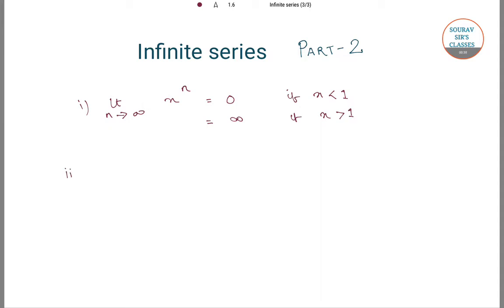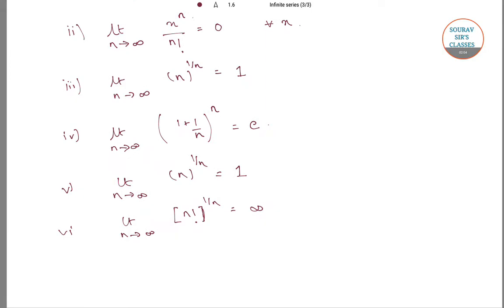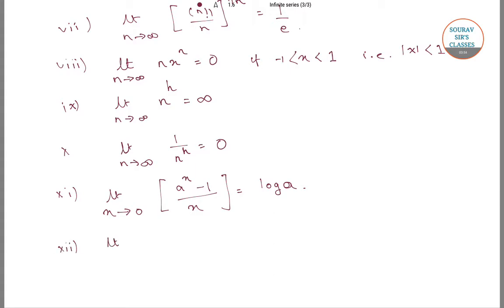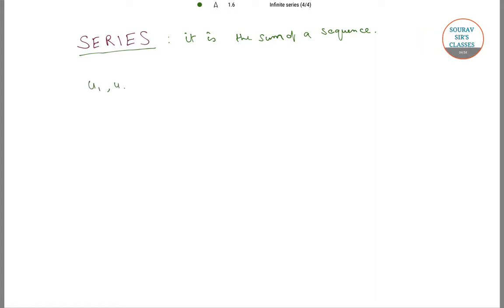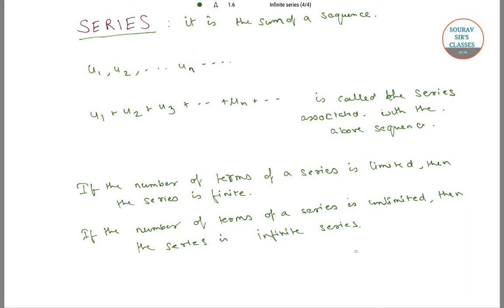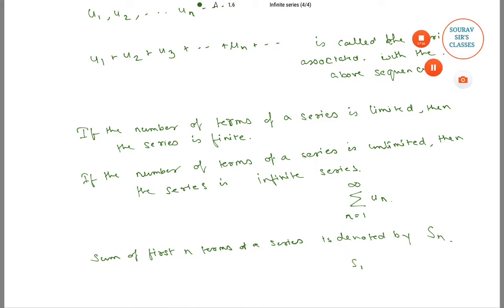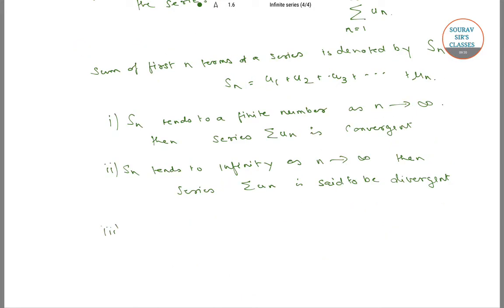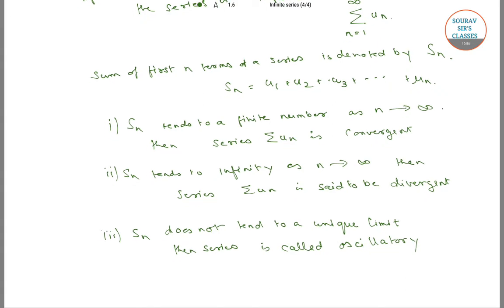INFINITE SERIES 2 ISI,CMI,IIT JAM,GATE ONLINE CLASSES,STUDY MATERIALS,MOCK TESTS,PAST YEAR SOLVE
INFINITE SERIES ISI,CMI,IIT JAM,GATE ONLINE CLASSES,STUDY MATERIALS,MOCK TESTS,PAST YEAR SOLVE,COMPLETE SOLUTION

Infinite series, the sum of infinitely many numbers related in a given way and listed in a given order. Infinite series are useful in mathematics and in such disciplines as physics, chemistry, biology, and engineering.

For an infinite series a1 + a2 + a3 +⋯, a quantity sn = a1 + a2 +⋯+ an, which involves adding only the first n terms, is called a partial sum of the series. If sn approaches a fixed number S as n becomes larger and larger, the series is said to converge. In this case, S is called the sum of the series. An infinite series that does not converge is said to diverge. In the case of divergence, no value of a sum is assigned. For example, the nth partial sum of the infinite series 1 + 1 + 1 +⋯ is n. As more terms are added, the partial sum fails to approach any finite value (it grows without bound). Thus, the series diverges. An example of a convergent series is
Formula depicting a convergent series.

Certain standard tests can be applied to determine the convergence or divergence of a given series, but such a determination is not always possible. In general, if the series a1 + a2 +⋯ converges, then it must be true that an approaches 0 as n becomes larger. Furthermore, adding or deleting a finite number of terms from a series never affects whether or not the series converges. Furthermore, if all the terms in a series are positive, its partial sums will increase, either approaching a finite quantity (converging) or growing without bound (diverging).

Many mathematical problems that involve a complicated function can be solved directly and easily when the function can be expressed as an infinite series involving trigonometric functions (sine and cosine). The process of breaking up a rather arbitrary function into an infinite trigonometric series is called Fourier analysis or harmonic analysis and has numerous applications in the study of various wave phenomena.